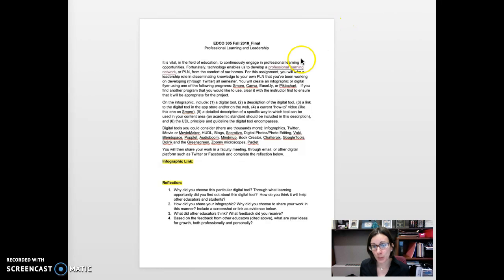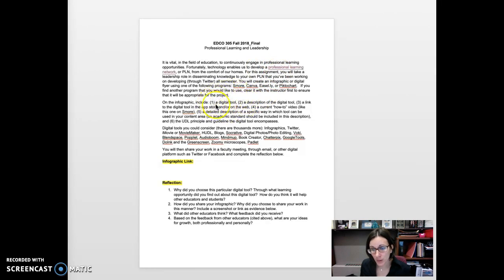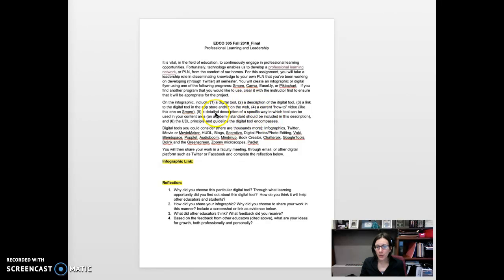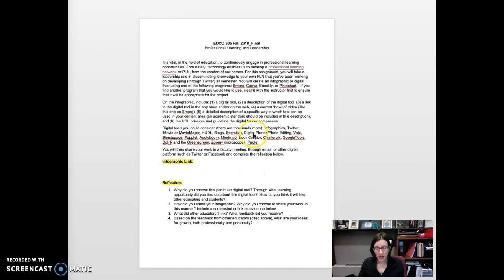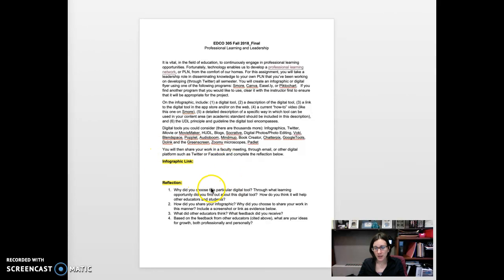EDCO 305 Final for Fall 2018